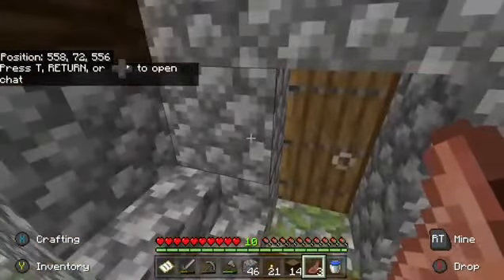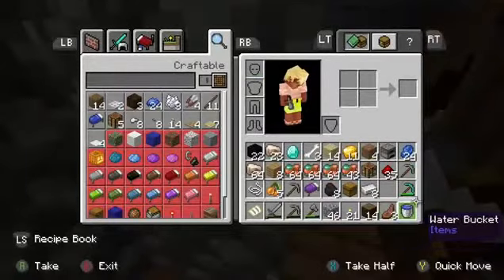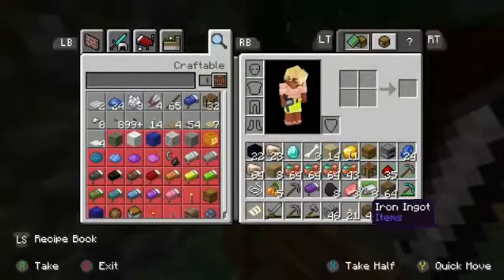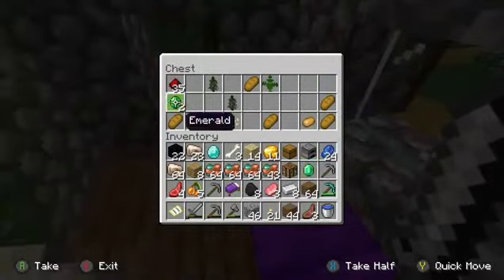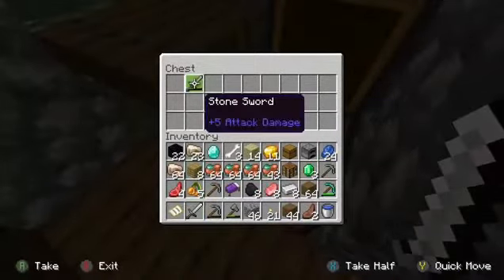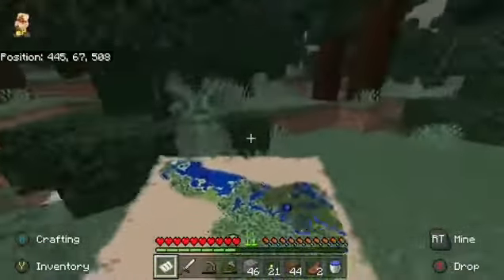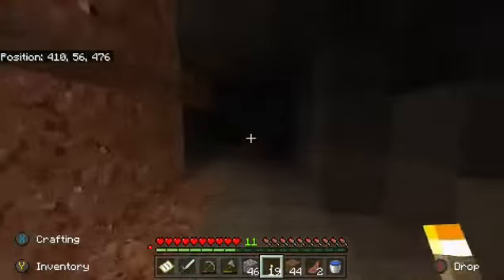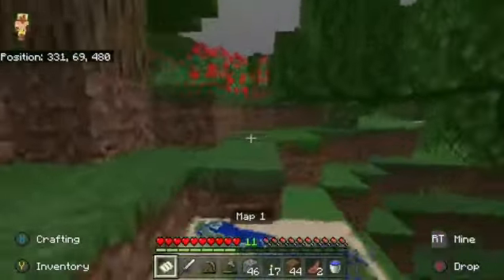Minecraft Ingoineacraft Ep.4 Raid Time